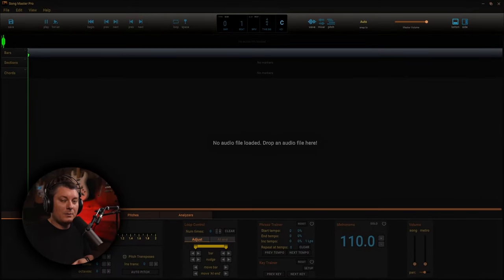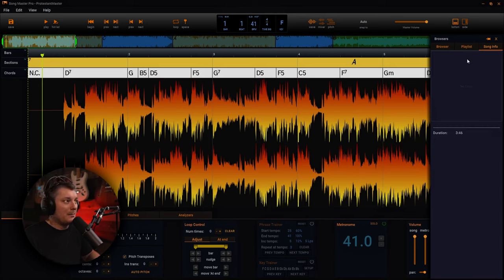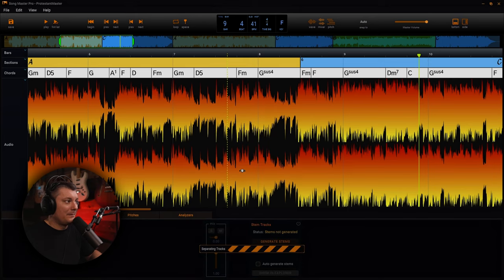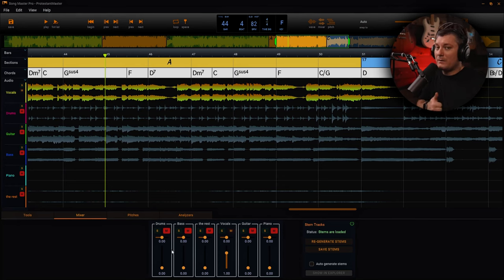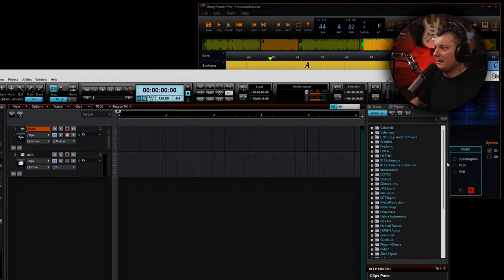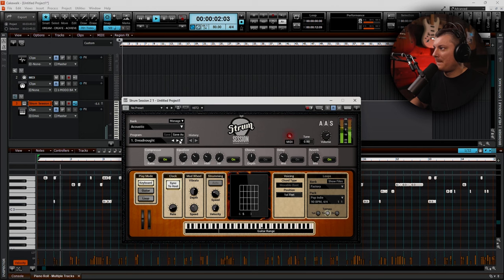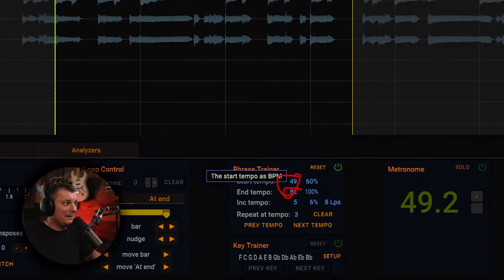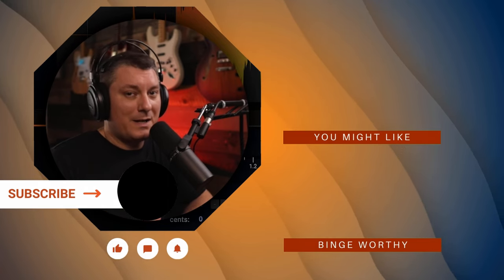Song Master Pro Review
Welcome to the Song Master Pro review! If you're looking to get started with Song Master quickly and easily, you've come to the right place. In this guide, we'll walk you through the basics, from loading songs to navigating within the application.

📂 Load a Song:
The simplest way to load a song is by dragging and dropping an audio file directly onto Song Master's window. We make it easy for you to get started!

📊 Song Analysis:
Song Master provides progress gauges while it's processing heavy computations, such as analyzing the song for chords. The great news is that you can start playing the song even before these progress gauges finish.

📁 Using the Side Panel:
For more advanced file management options, check out Song Master's built-in file browser, explained in detail in the "Using the Side Panel" section of this tutorial. It streamlines the process of finding audio files and much more.

▶️ Play/Pause the Song:
To play or pause the song, simply press the space bar or use the dedicated Play button. If you want to replay a specific section, press the [key], and Song Master will return the play head to where it last started from, indicated by a dashed line.

🔄 Reassigning Spacebar Action:
In certain situations, you may find it more convenient to reassign the spacebar's function to work similarly to the [key]. To toggle this action, click the button at the top-right, as shown below the relevant section.

🔍 Navigating:
To quickly jump to a different part of the song, click anywhere in the waveform view to reposition the play head. Song Master offers various navigation features:

🌟 Overview Bar: Located near the top, it displays the entire song, giving you an overview of its structure.

🔍 Current View Lens: This lens shows the portion of the song currently displayed in the main window and highlights its location within the entire song.

🖱️ Scrolling: Click and drag in the top half of the current view lens to scroll through the song.

🔍 Zooming: Adjust the view by dragging the handle at the start or end of the current view lens to zoom in or out.

Now that you have an overview of the essentials for Song Master Pro's functionalities, you're well-equipped to dive in and start working on your musical projects.